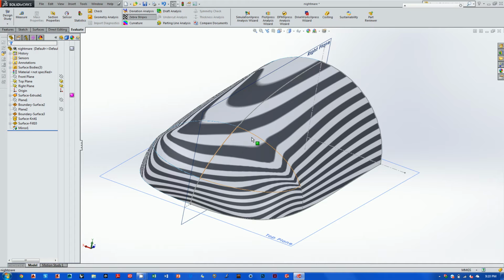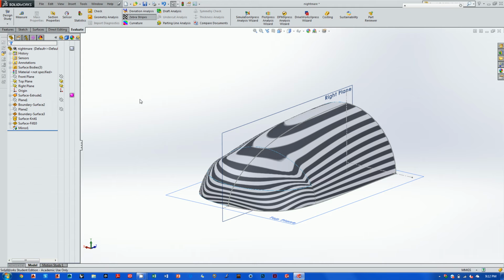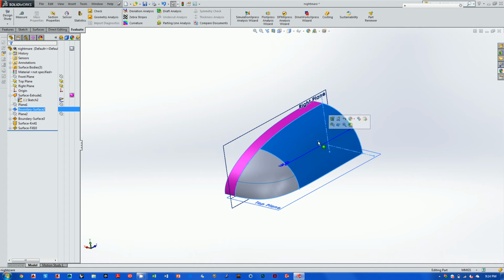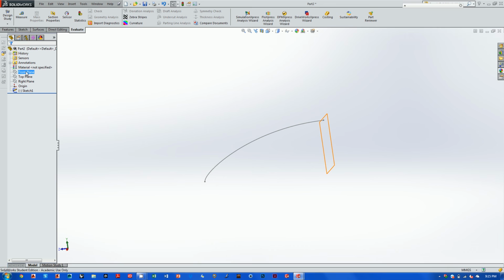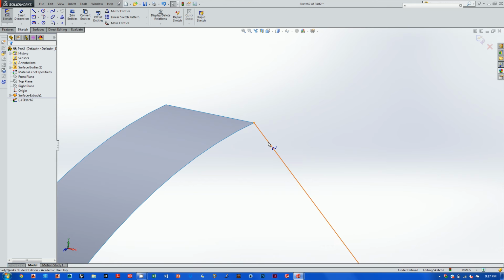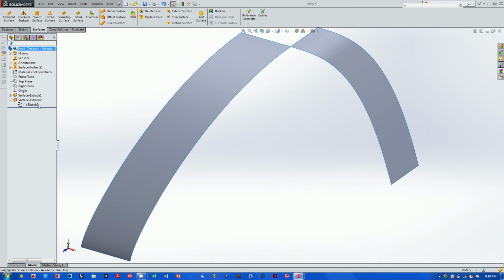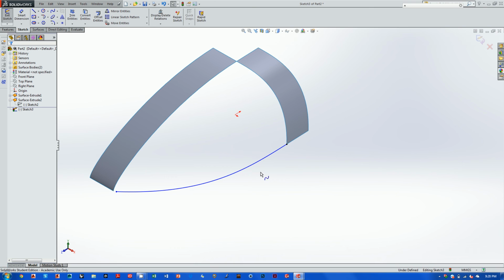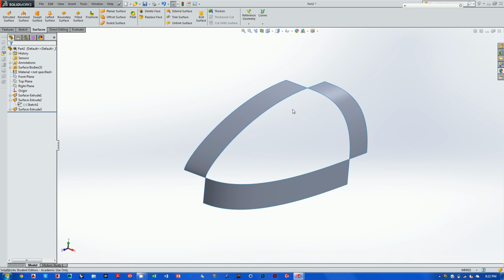Degenerate points 1